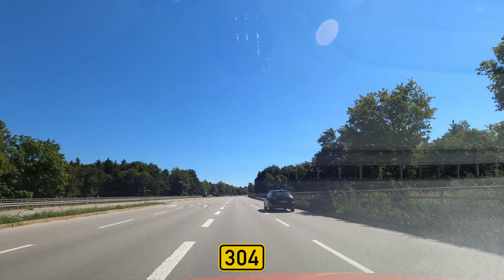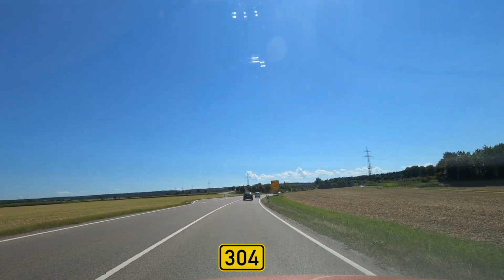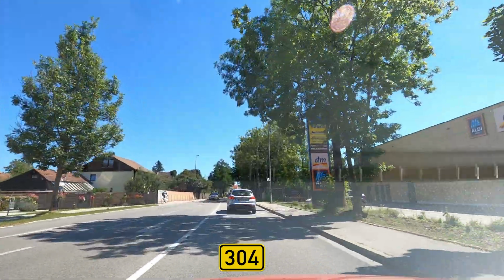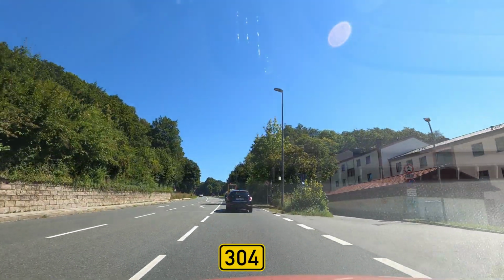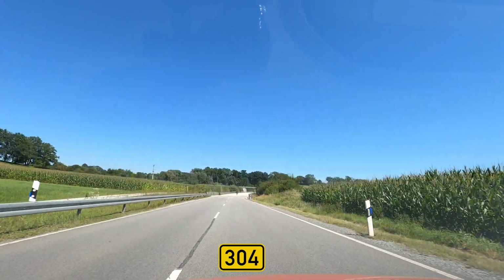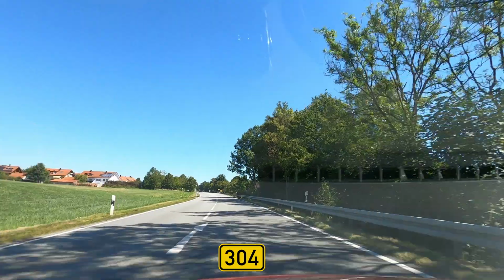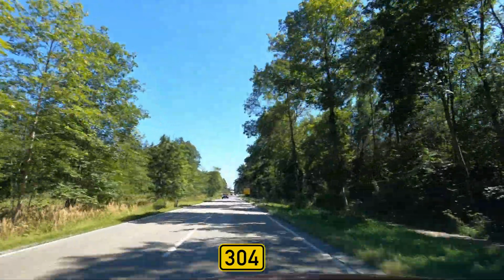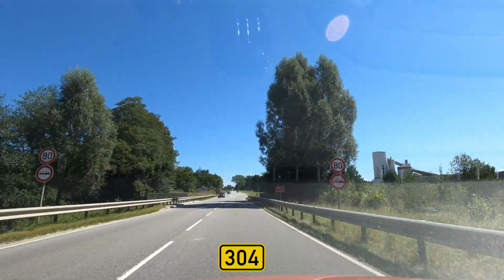Driving Germany: B304 München - Wasserburg am Inn - 4K drive through the countryside east of München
The 4K driving video presents a nice drive through the nice countryside east of München, on the national road B304. The road can be an alternative to the congested motorway A8 between München and the austrian border (Salzburg). We travel until the beautiful historical town of Wasserburg am Inn during this video (photos included during the video). Enjoy!

in order to not miss 4K road tourism videos of the nice areas I am driving through.

Route:
0:00 Intro
0:15 B304
5:10 Zorneding Bypass
6:04 Intersection with St2081
8:47 Eglharting
11:28 Kirchseeon
16:40 Eberseberg Bypass
17:52 Intersection with St2089 to Grafing, Bad Aibling
19:05 Intersection with St2080 to Rosenheim
23:24 Steinhöring
25:49 Tulling
27:49 Forsting
33:39 Reitmehring
35:04 Intersection with B15. Driving further on B304
36:01 Photos from Wasserburg am Inn